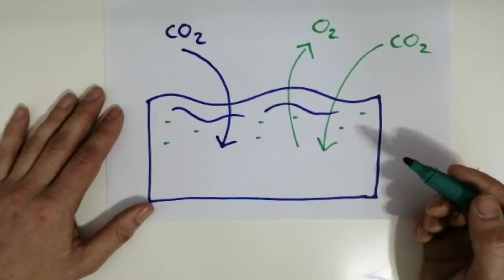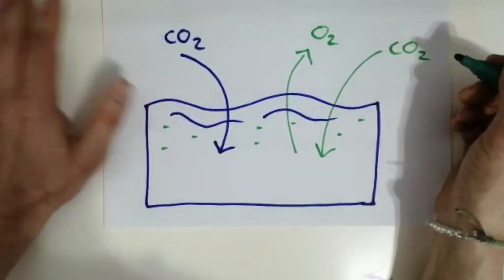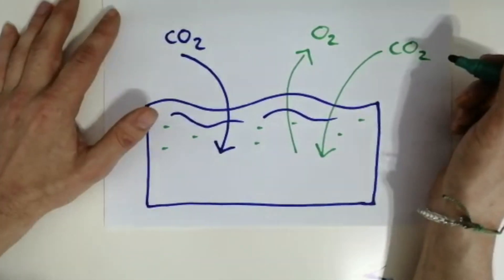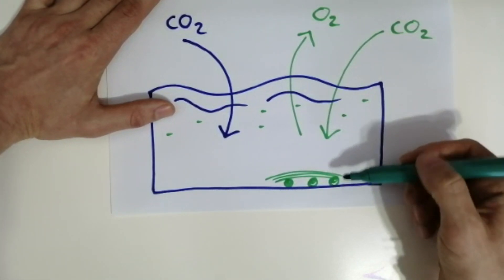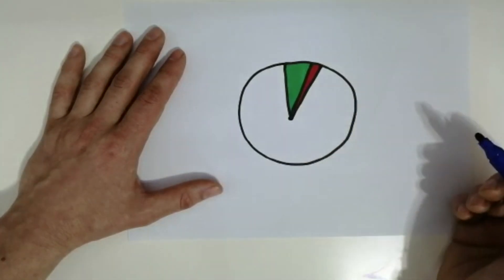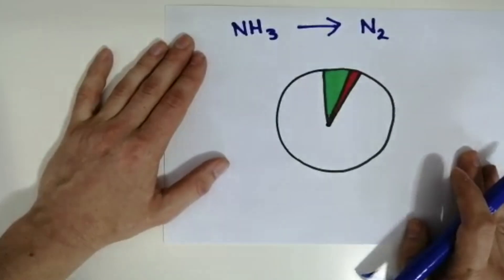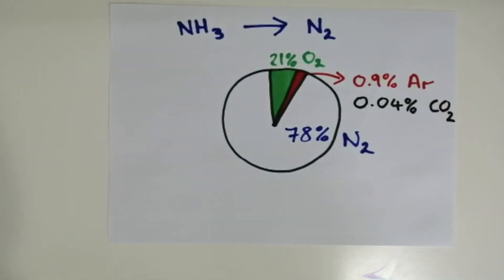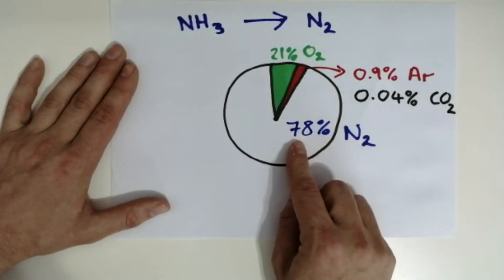1.4/2.4 The Atmosphere (WJEC) Chemistry GCSE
How the gases in the earth's atmosphere have changed over time, from volcanic eruptions, to the air we breath today.
Unit 1.4 separate science or 2.4 double award WJEC GCSE.